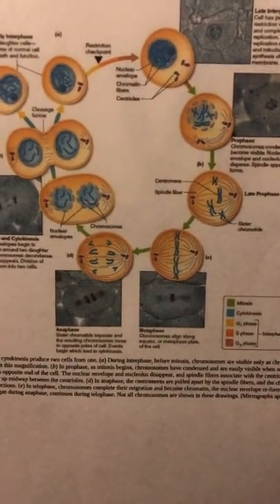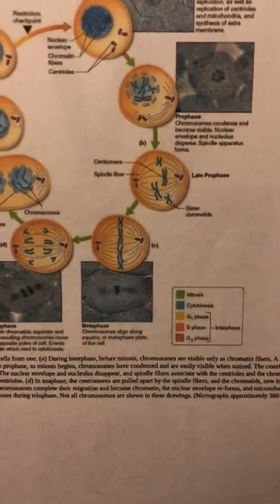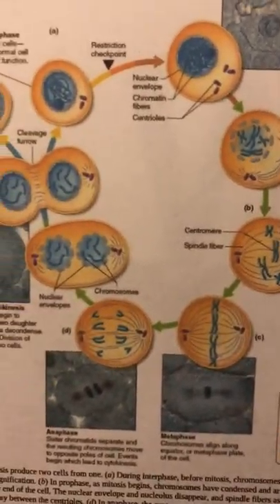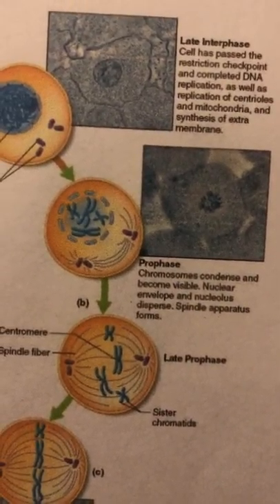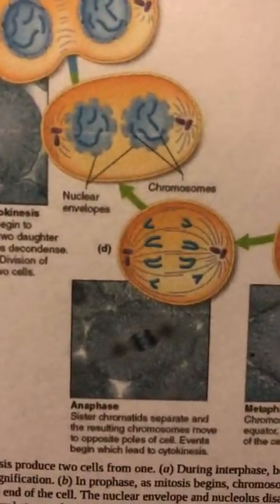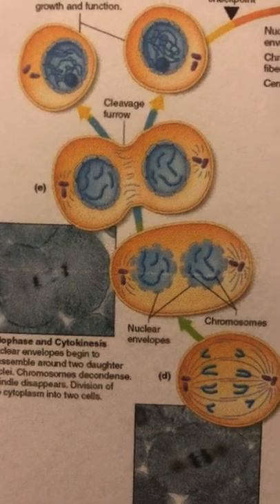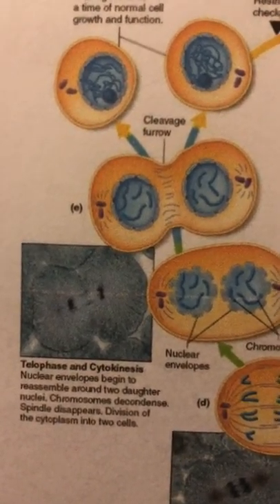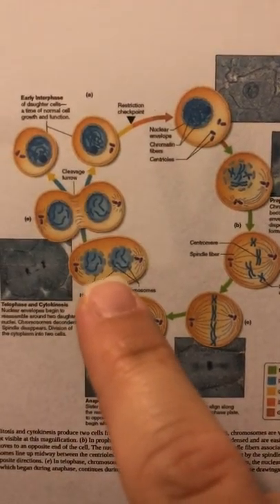Lecture 3. Cell cycle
Objective 3.4 The Cell Cycle
A cell goes through a sequence of changes called the cell cycle.  The cell cycle starts with a single cell and results in one parent cell and 2 daughter cells.  The stages of the cell cycle are interphase, mitosis, and cytokinesis.  During interphase the contents of the cell replicates to prepare for mitosis.  After interphase mitosis begins.  Mitosis has 4 stages, prophase, metaphase, anaphase, and telophase.  During prophase the nucleolus disappears, the chromosomes become visible, and the two pairs of centrioles that were formed during interphase move to opposite sides.  After prophase metaphase begins.  During metaphase spindle fibers attach to the centromeres of the sister chromatids and the chromosomes line up in the middle of the cell.  Following metaphase is anaphase. In Anaphase the chromatids are now considered chromosomes and the chromosomes move to opposites sides of the cell. In the last stage of mitosis, telophase, nuclear envelopes form around the two sets of chromosomes and the nucleoli can to be seen inside the nuclei. The final stage of the cell cycle is cytokinesis which is the separation of the newly formed cells. The cells are separated by a contractile ring that divides the cell into two cells that are comparable in size.